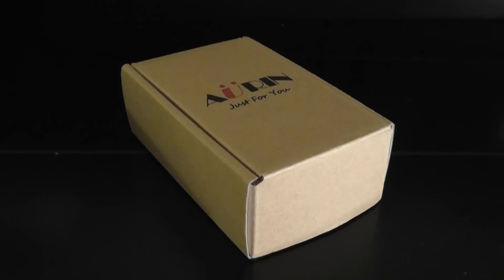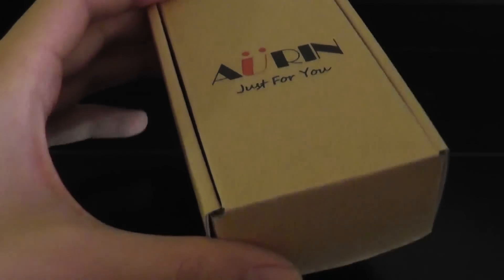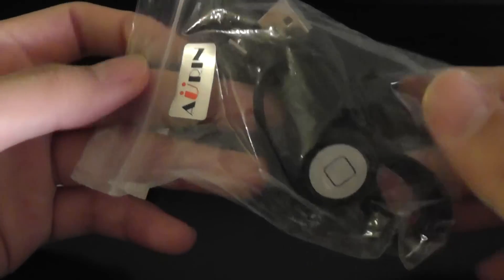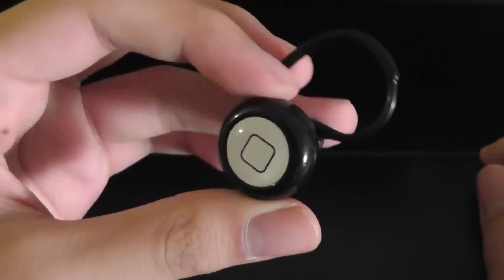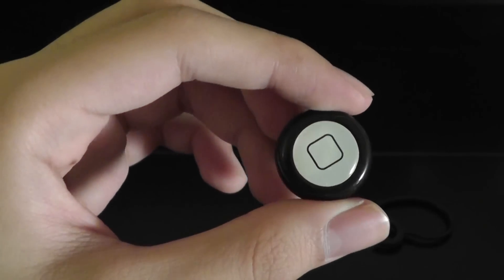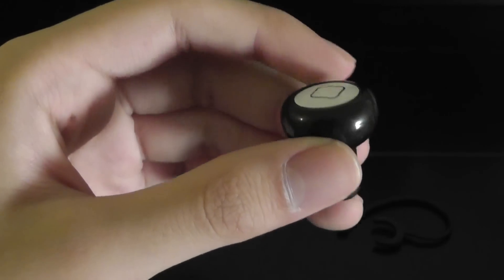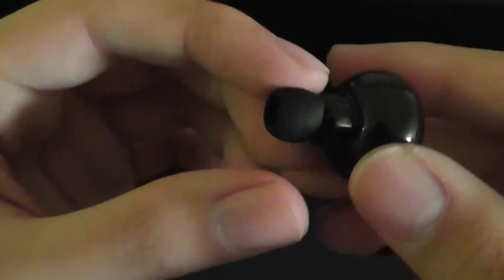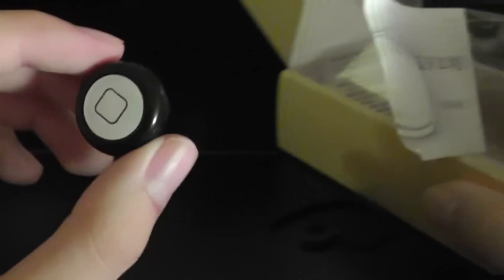REVIEW: Aurin Mini Bluetooth Earbuds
Other than taking phone calls, Aurin's Bluetooth headset also plays back streaming music. We take a closer look at these inexpensive wireless earbuds in this official video review.